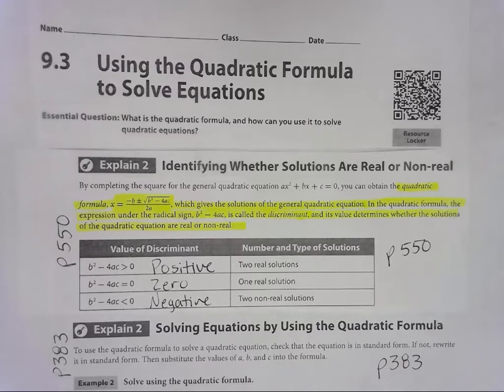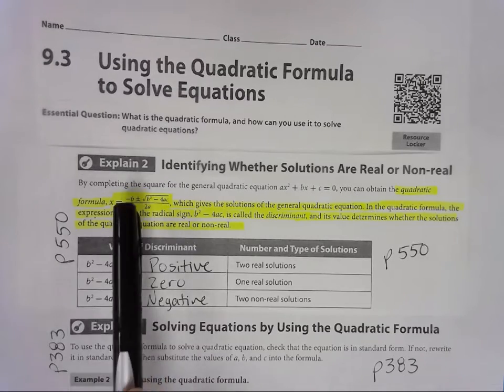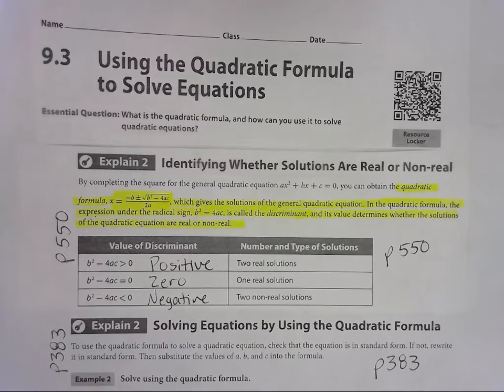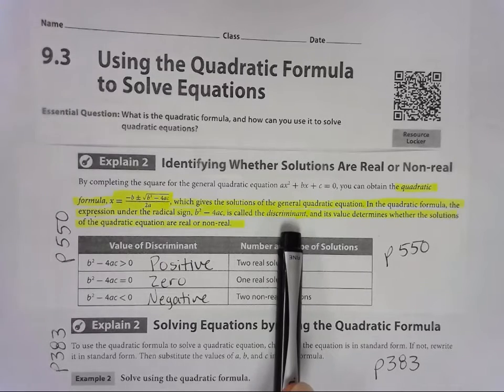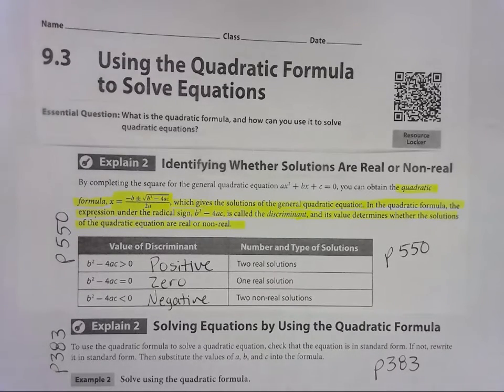L9.3 Example 2A